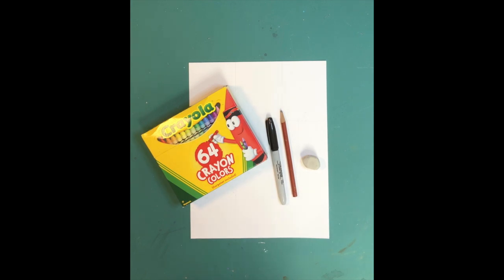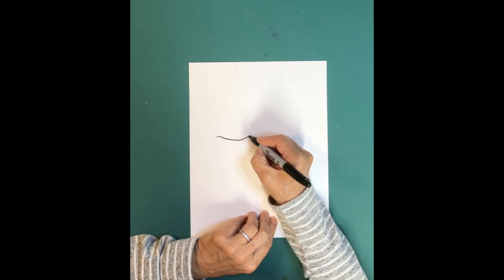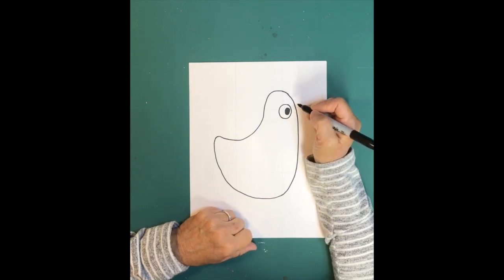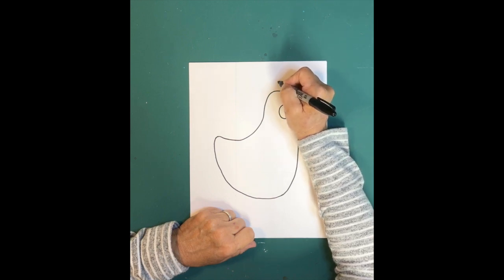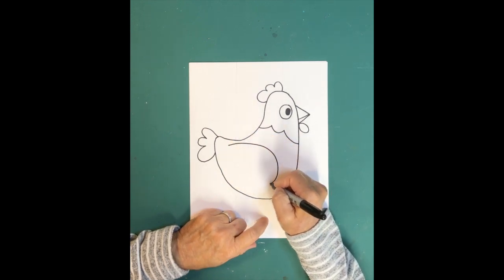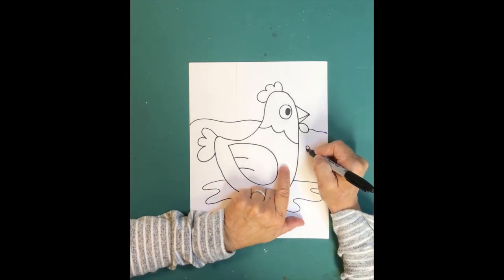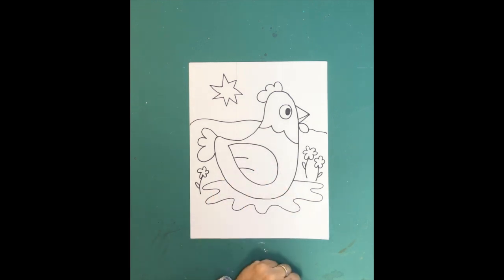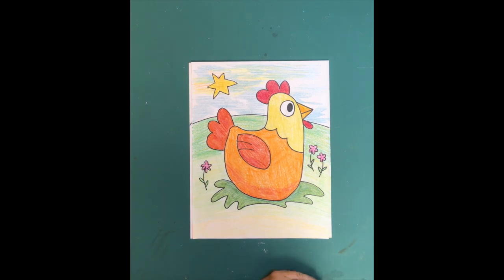Let’s draw a Chicken Art Lesson: Kindergarten, 1st Grade, 2nd Grade, 3rd Grade.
Chicken is a draw along lesson for students in Kindergarten  -  3rd grades. It was created for students who are currently distance learning due to the COVID-19 virus which caused students to learn from home. Art and Creating are an important part of all our lives, for many explorIng in the arts with color, drawing, making, and creating are vital parts of life.

Material list: paper, pencil, black marker as well as either crayons, colored pencils or colored markers.